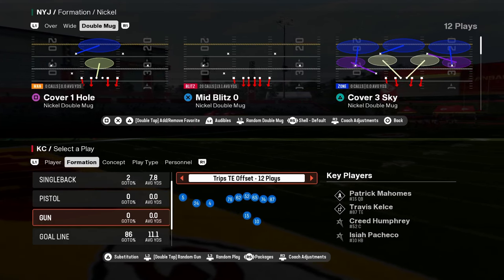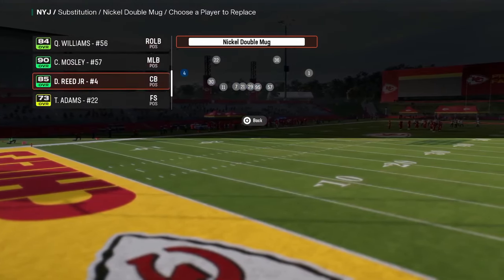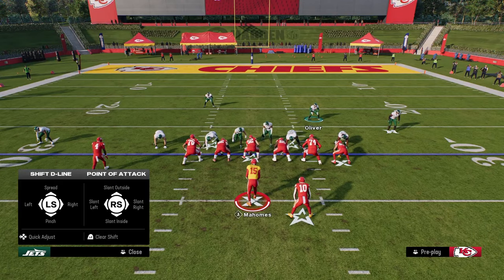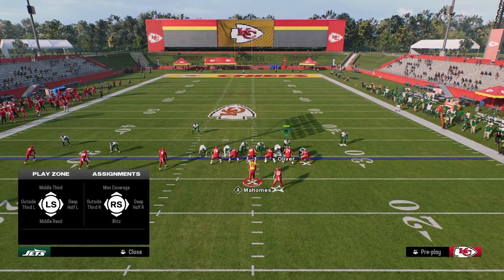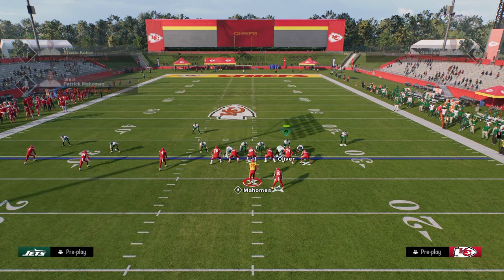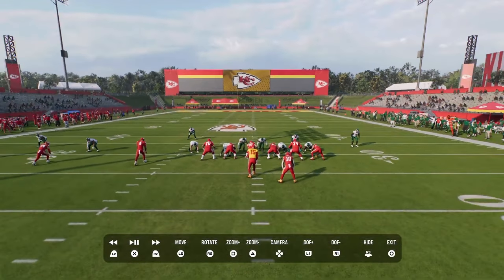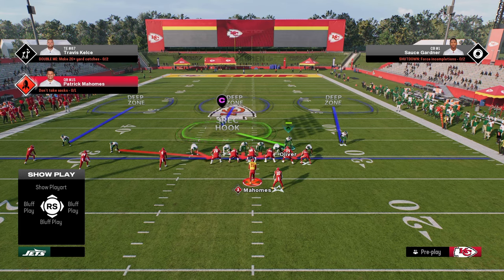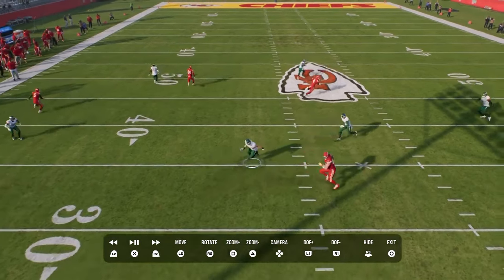The COMPLETE Guide To Defense In Madden - STOP TRIPS